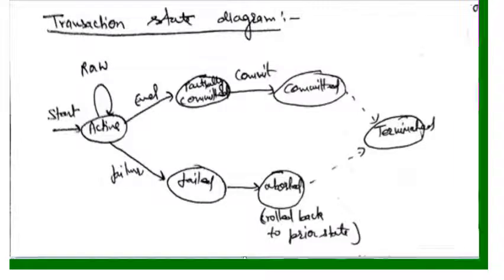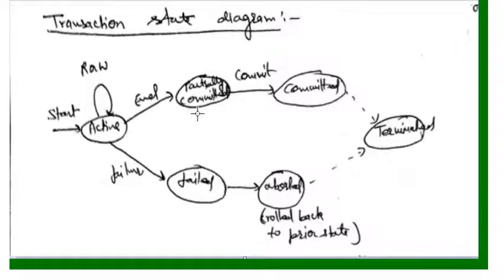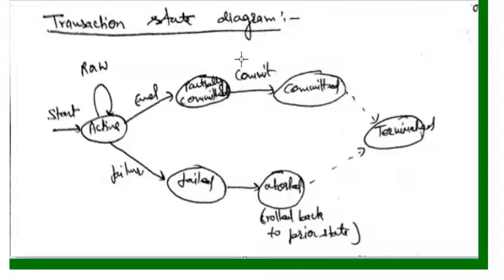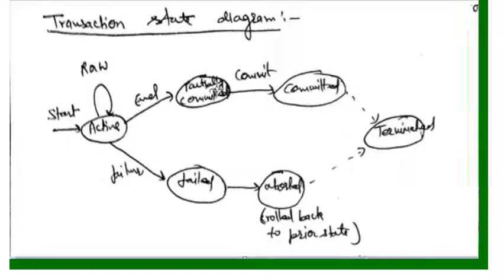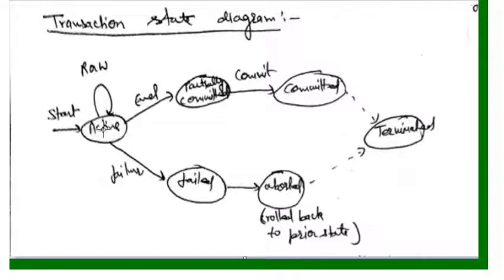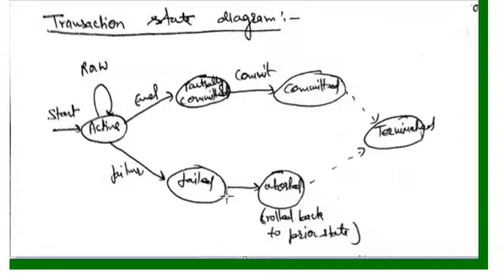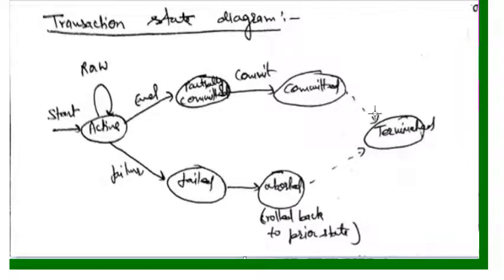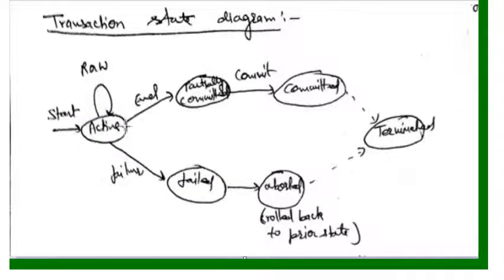Transaction State Diagram